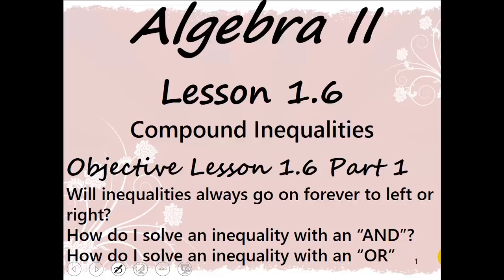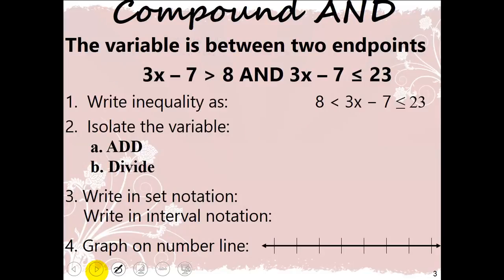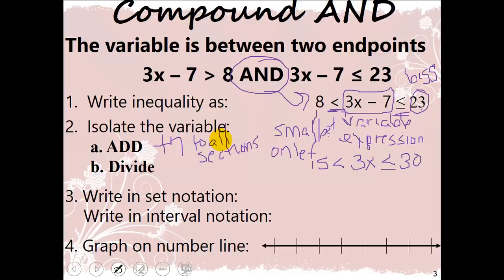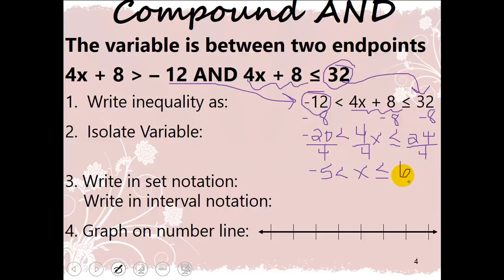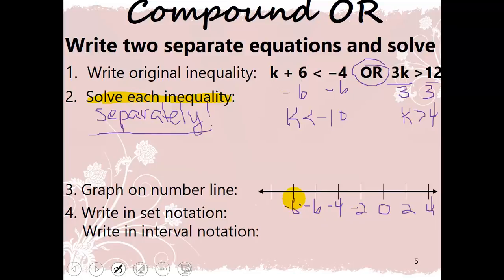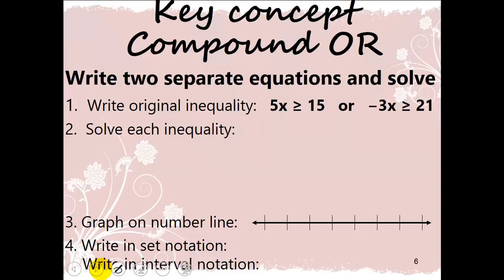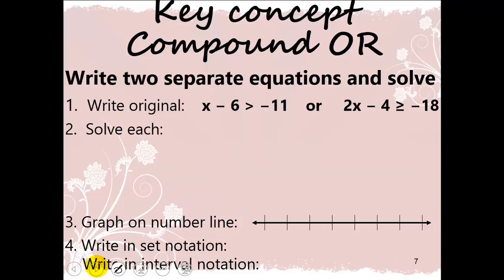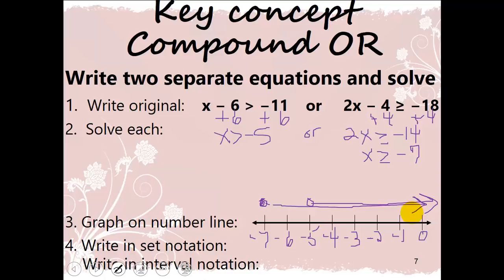Alg 2 Lesson 1.6 Part 1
Compound Inequalites